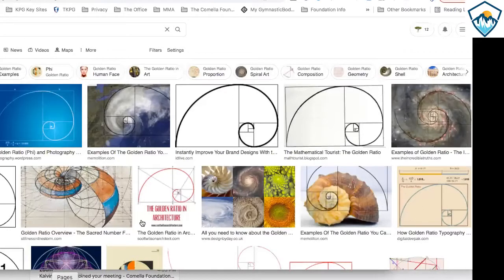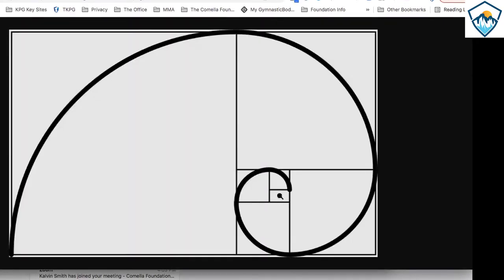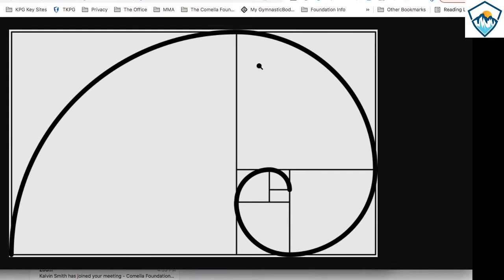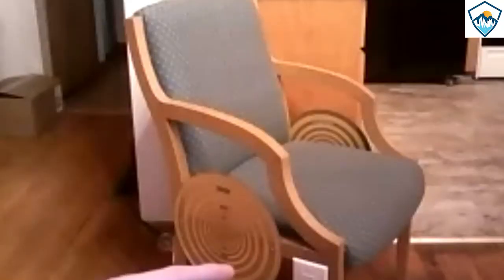PEP - Multiwave Occilator for Pain Reduction and Cellular Repair with Randy Johnston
In this podcast, I interviewed a special guest Randy Johnston, an industrial engineer with a specialization in electronics. Randy has a background in electronics, radio & communications and has been dealing with frequencies management for decades.

Randy was introduced to a motorway oscillator by a friend a decade ago, and after some Research & Development, he has built a machine called Multiwave Oscillator which can be used for Pain Reduction and Cellular Repair.